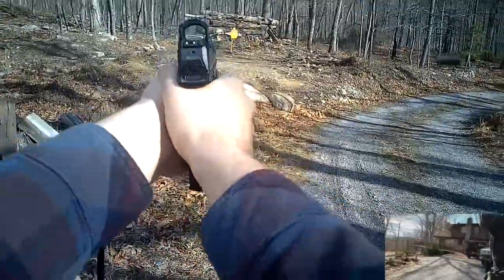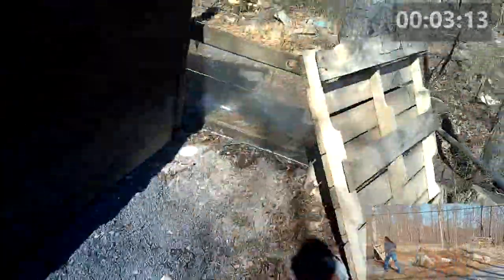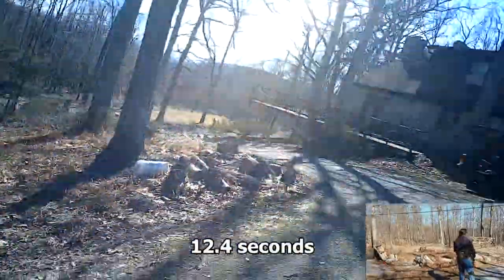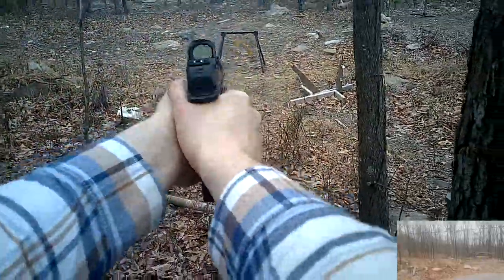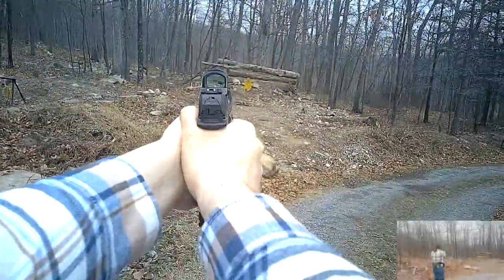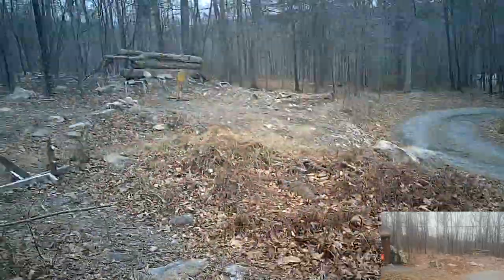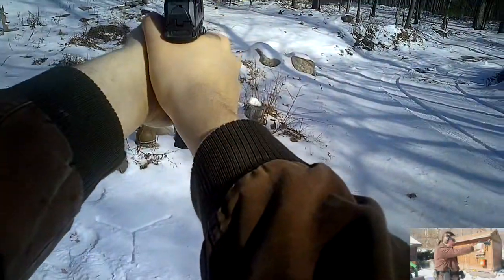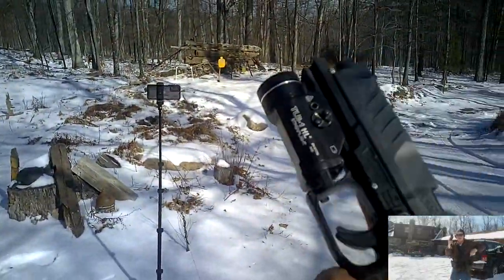Holosun 507c 2500 Round Review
A short review of a pistol optic I've had for quite a while.